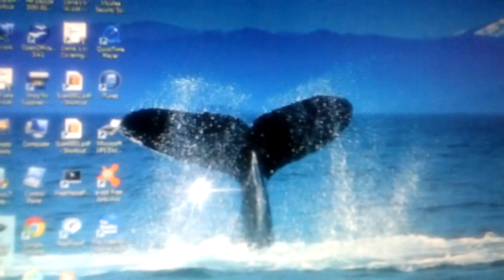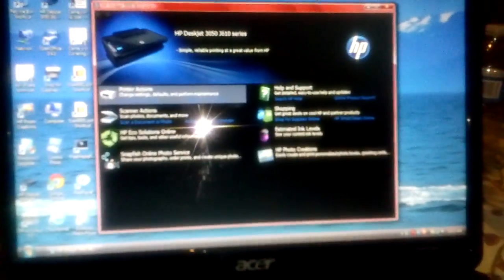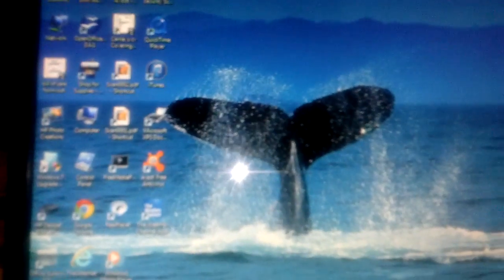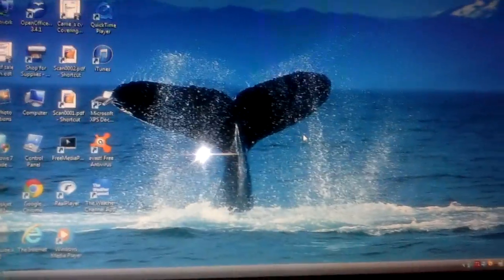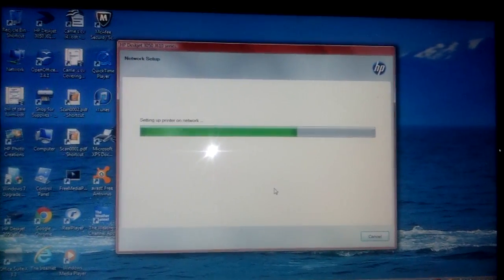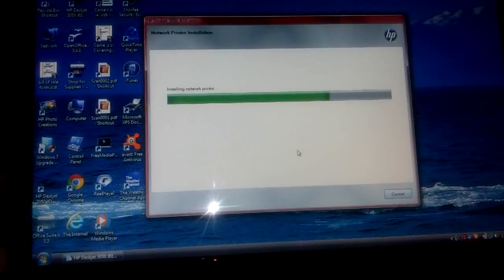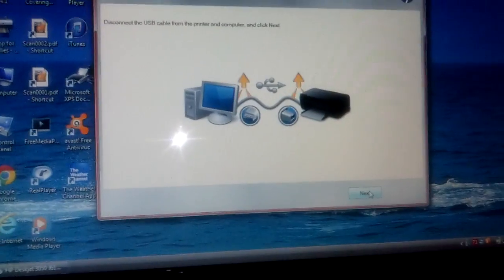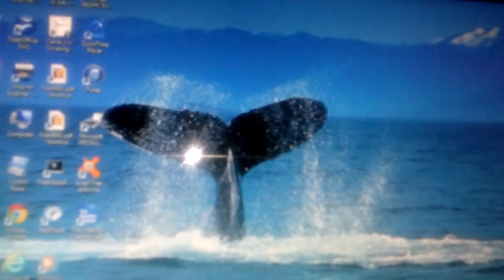Setup HP Deskjet 3050 j610 series wireless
Setting up wireless printer to your laptop